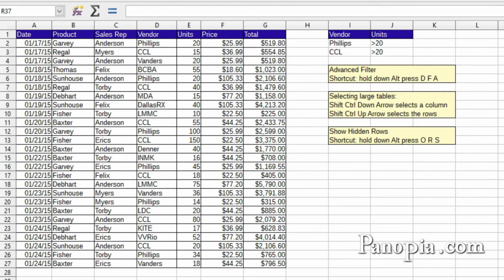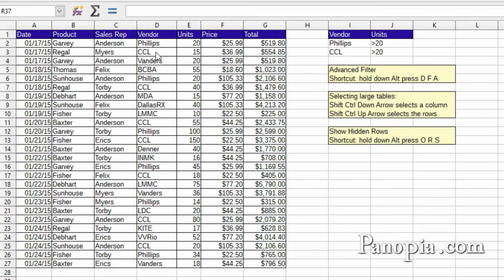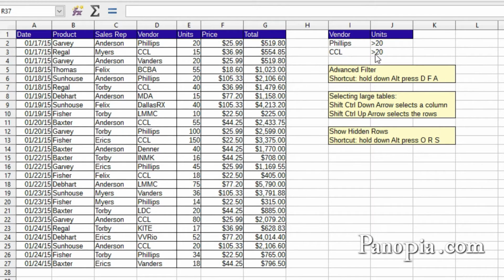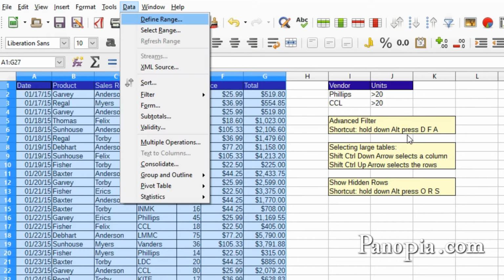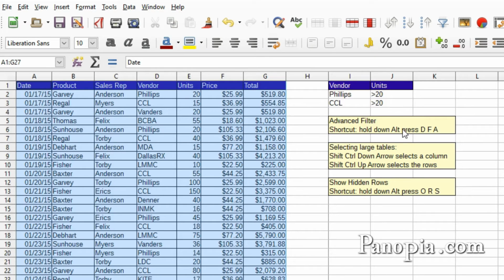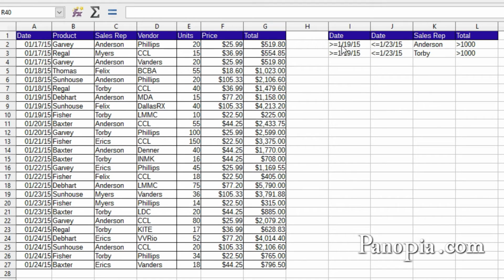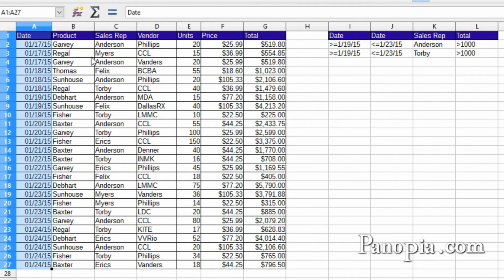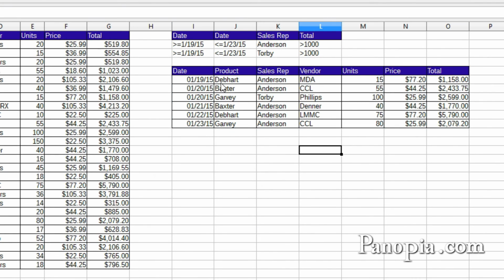LibreOffice Calc - Advanced Filter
The Advanced filter is demonstrated.